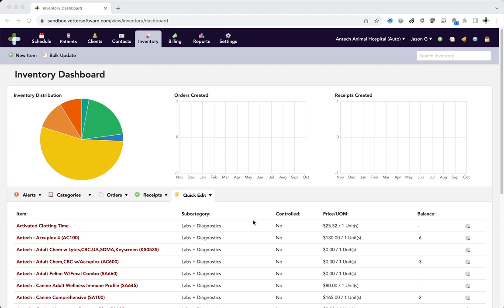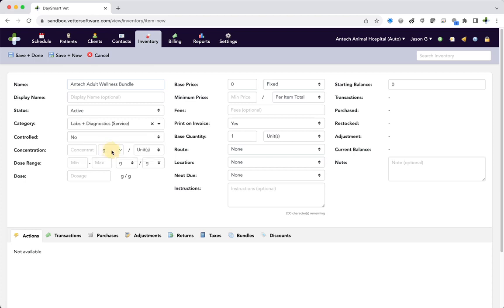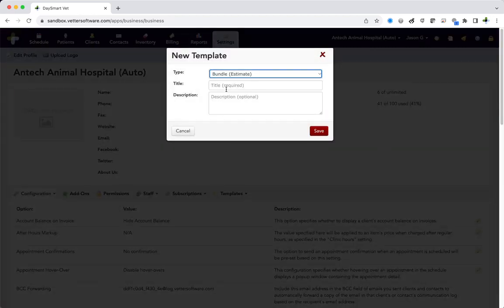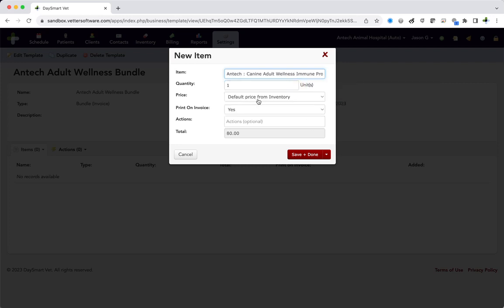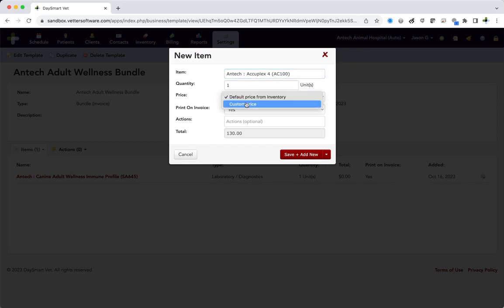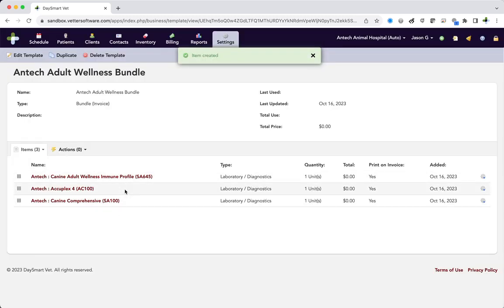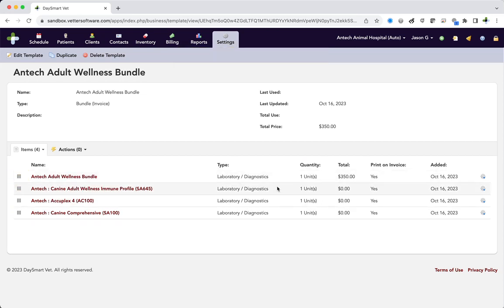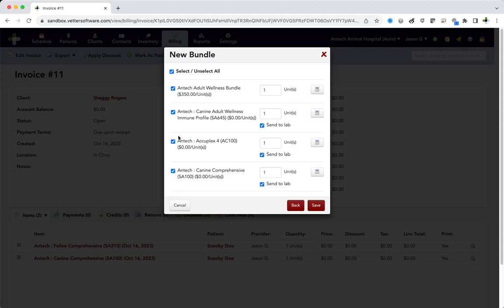03 DaySmart Vet - Antech Integration Setup: How to Create Inventory Bundles